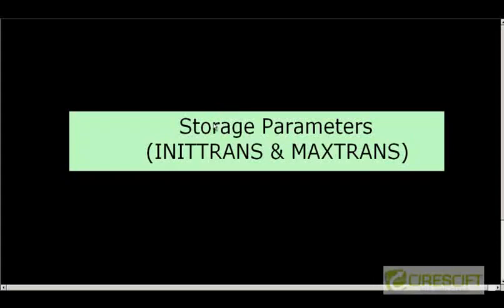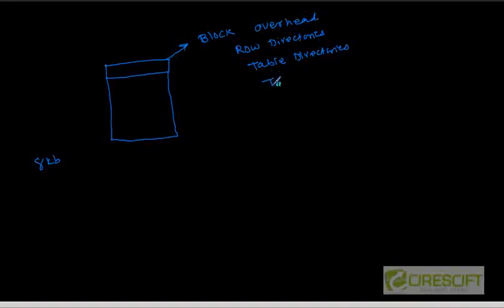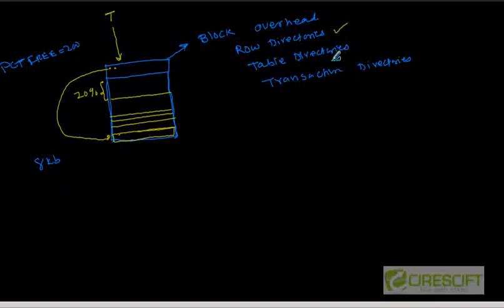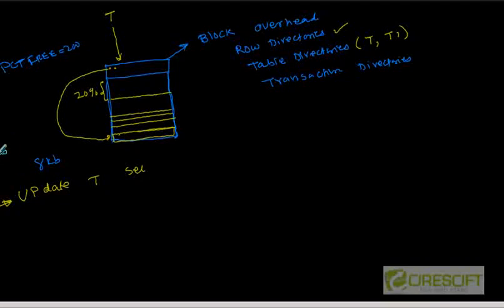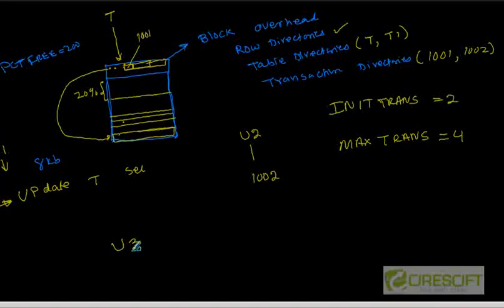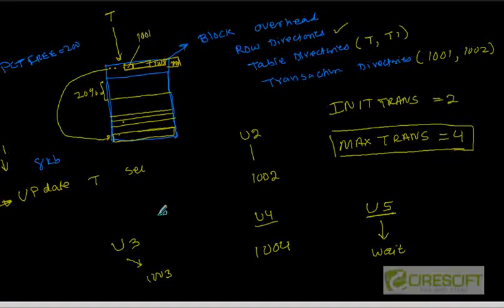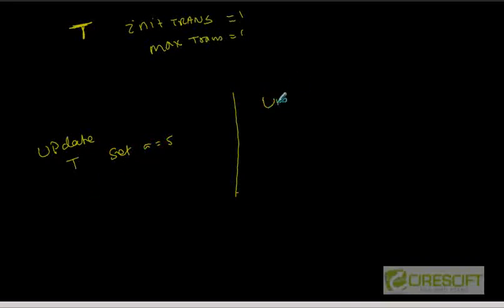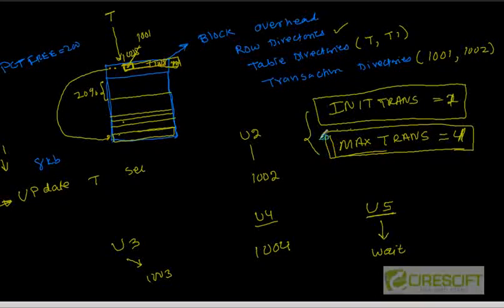SCPT 48 Oracle Storage Parameters INITTRANS and MAXTRANS